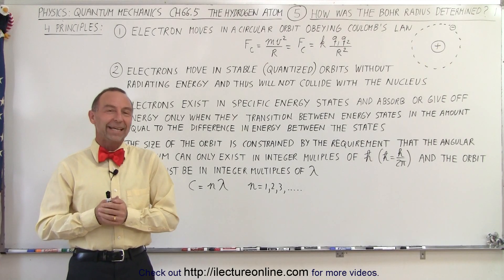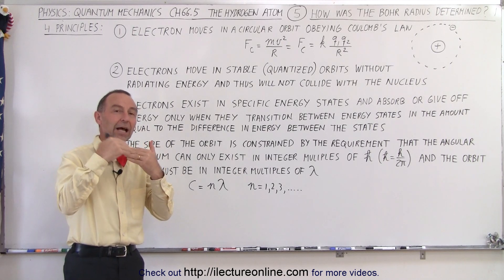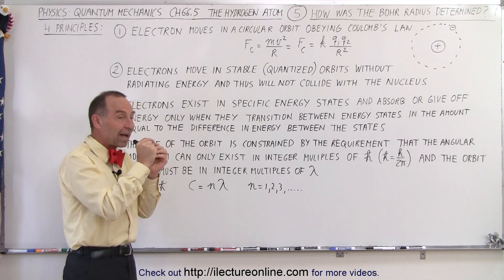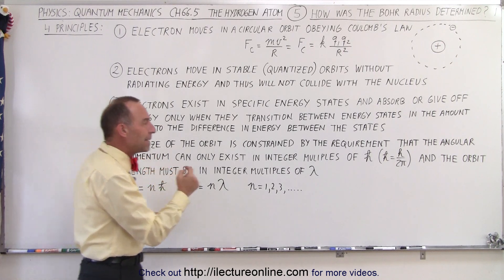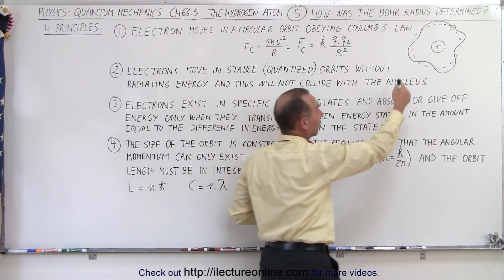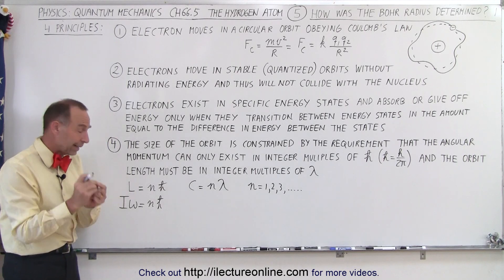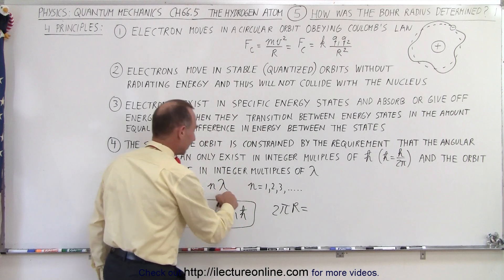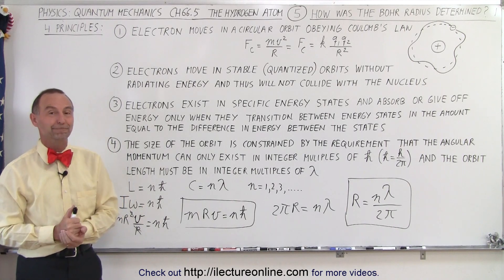Physics - Ch 66.5 Quantum Mechanics: The Hydrogen Atom (5 of 78) How was the Bohr Radius Determined?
In this video I will explain how the Bohr radius was determined. 1) Electron moves in a circular orbit obeying Coulomb's Law. 2) Electrons move in stable (quantized) orbits without radiating energy and they will not collide with the nucleus.